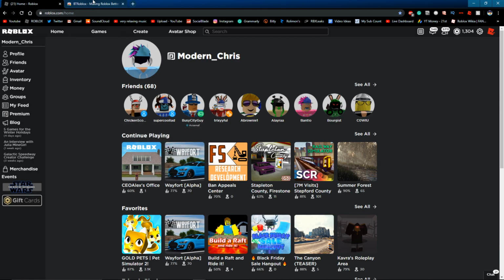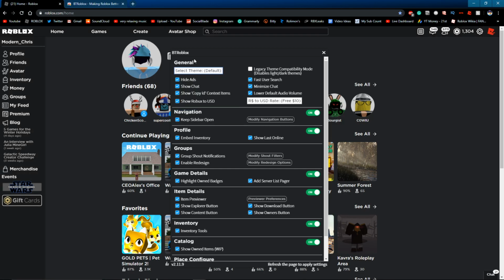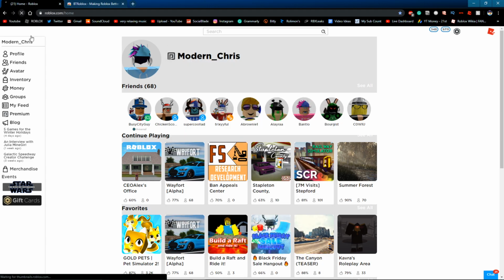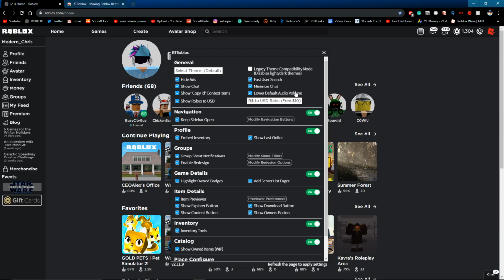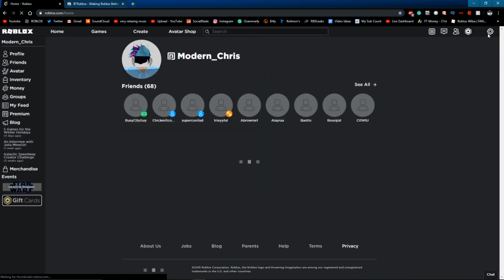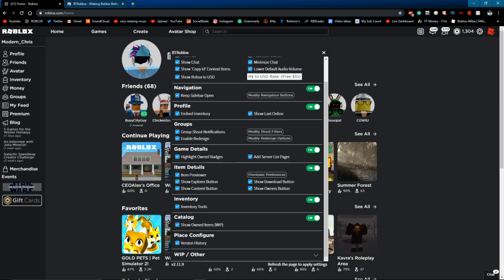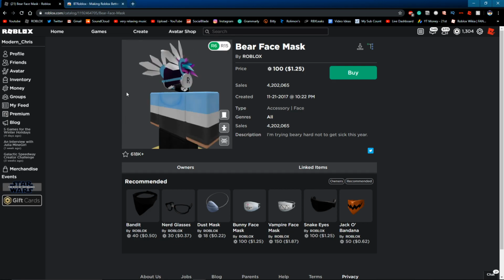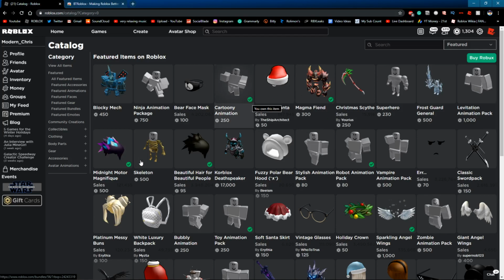THE BEST ROBLOX EXTENSION (BTROBLOX)